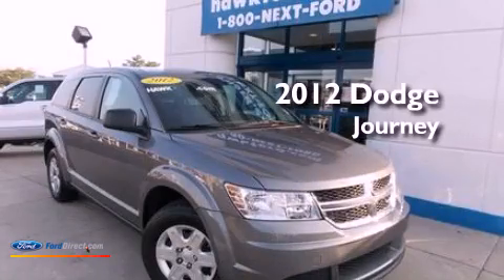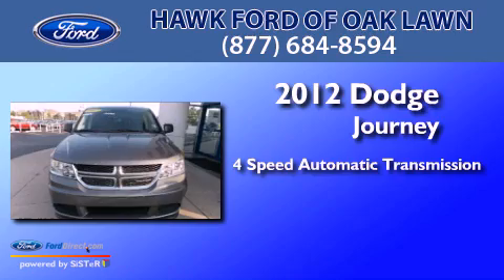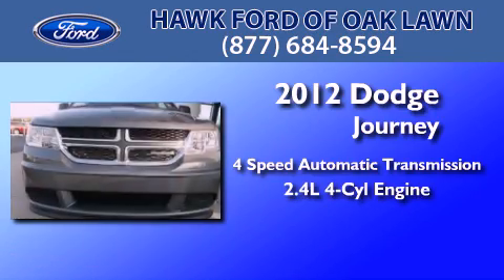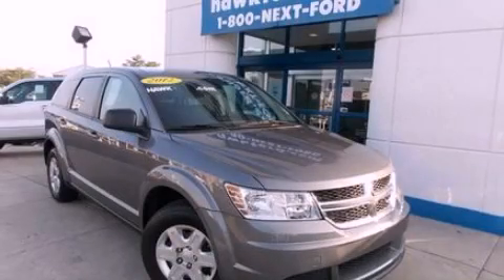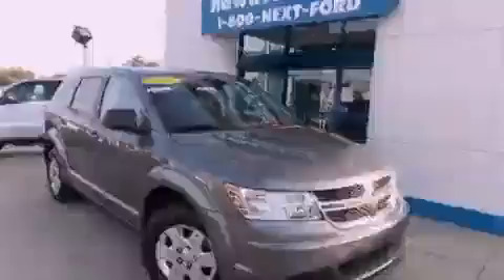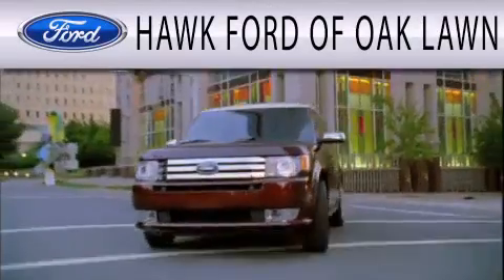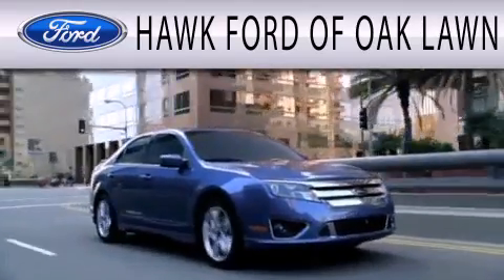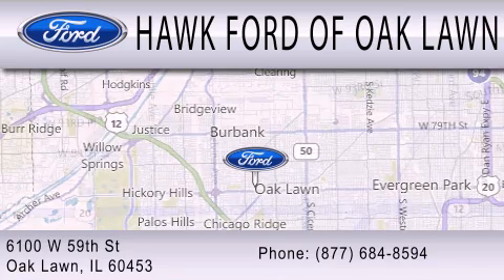2012 Dodge Journey Oak Lawn IL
Year : 2012
 Make : Dodge
 Model : Journey
 Engine : 2.4L I4 16V MPFI DOHC
 Trans . : 4-SPEED AUTOMATIC

 Miles : 9,994

 Stock : 30143A